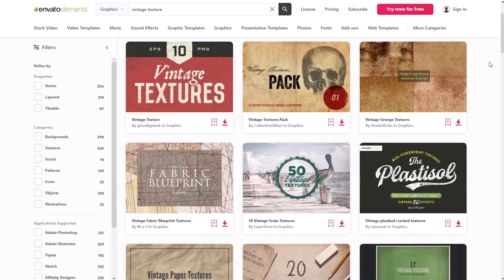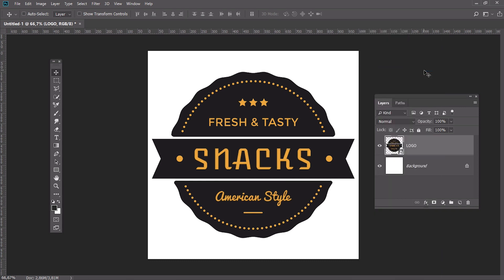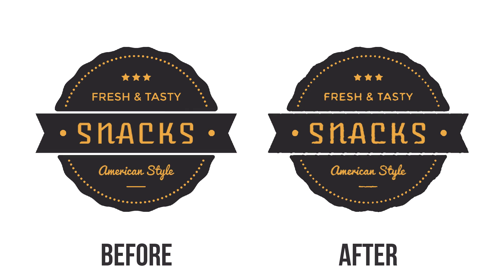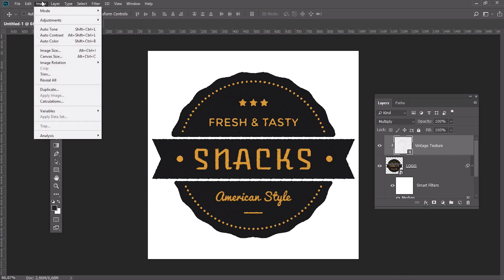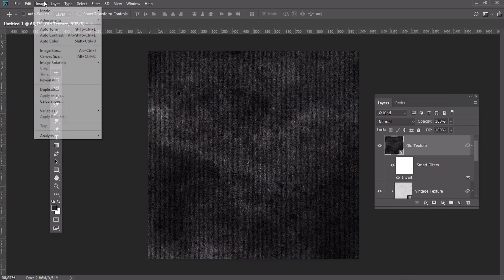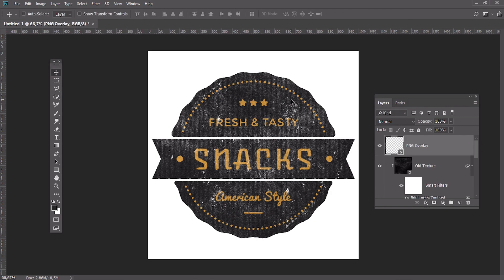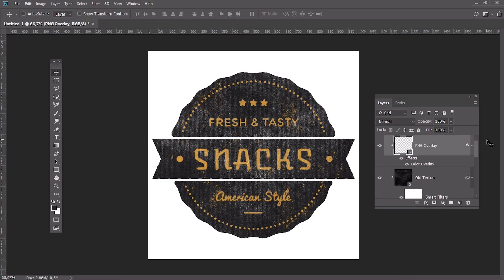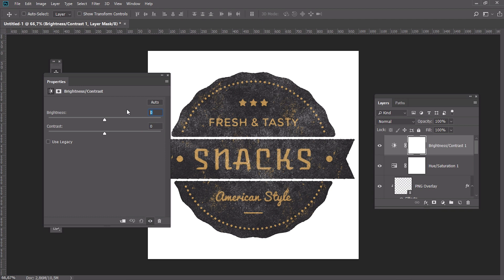How to Make a Logo Look Vintage in Photoshop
Wondering how to make a logo look vintage in Photoshop? Learn how to create a vintage logo Photoshop effect, using blending modes, smart filters, and layers. ► Download Unlimited Stock Photos, Fonts & Templates with Envato Elements

What you'll learn in this Photoshop tutorial:

• How to make a logo look vintage using smart filters
• How to create a vintage logo design effect in Photoshop using textures
• How to create a vintage effect in Photoshop using color correction layers

Read more on How to Make a Logo Look Vintage in Photoshop on Envato Tuts+

Envato Tuts+
Discover free how-to tutorials and online courses. Design a logo, create a website, build an app, or learn a new skill